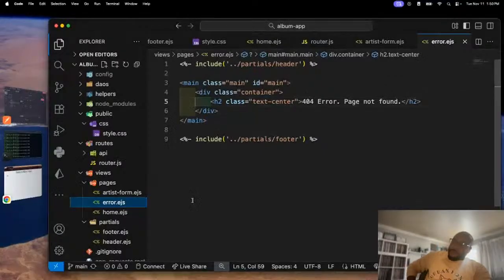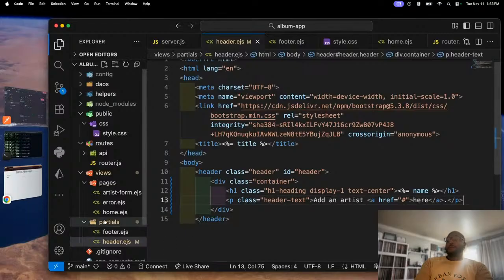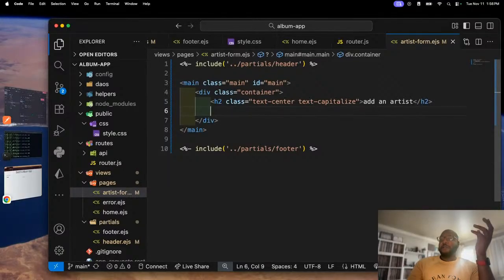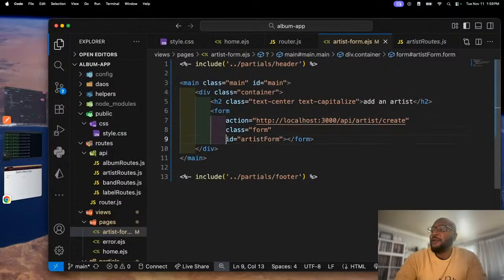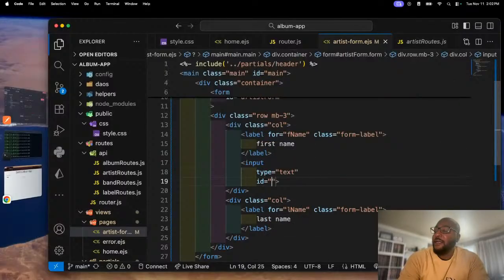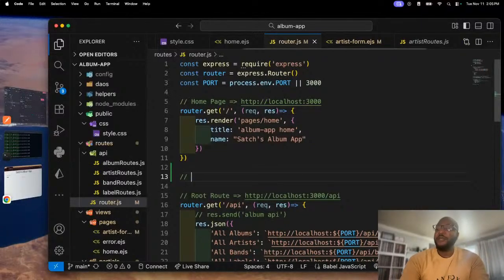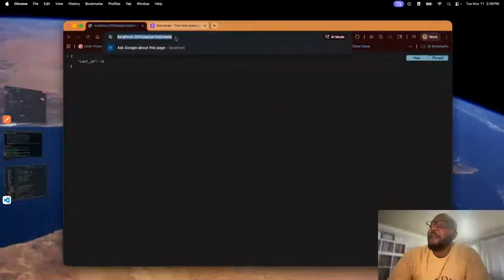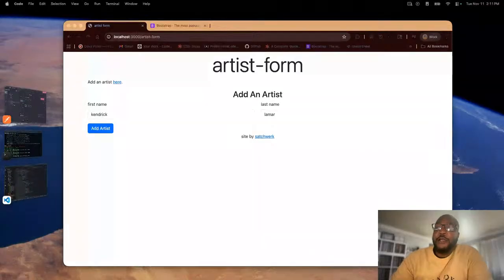Album-App Pt 14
In this video we will build the artist-form